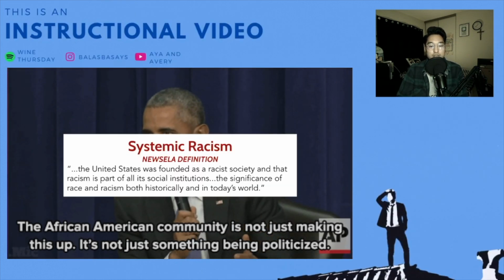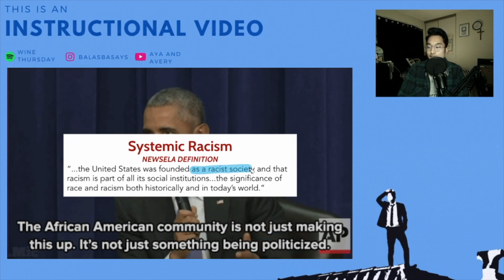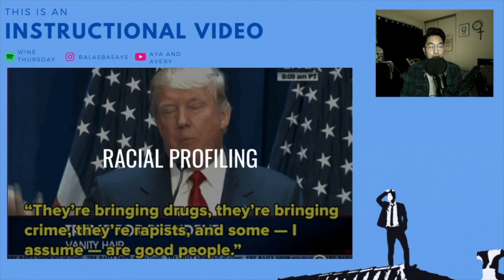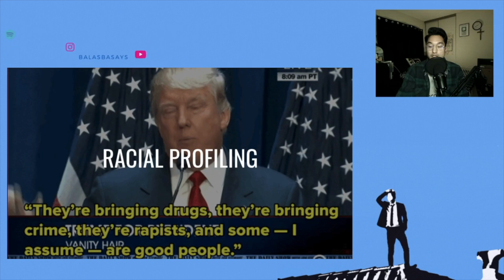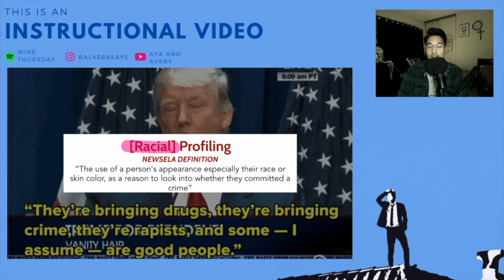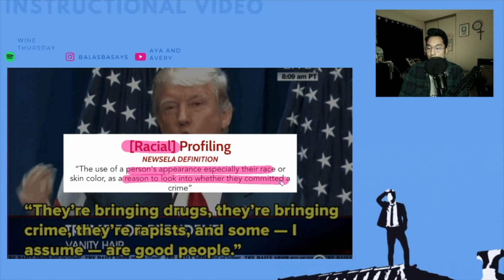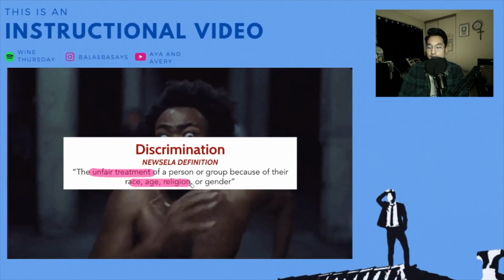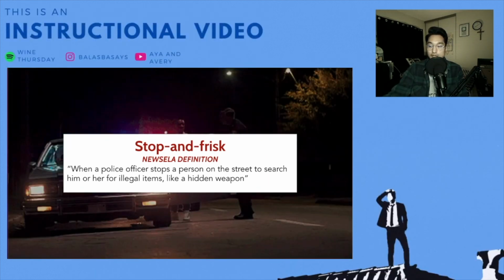L3.2 Critical Concepts [from Newsela]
This is a review video of the concepts that appear in L3.2 Newsela articles

0:08 Systemic Racism
0:36 [Racial] Profiling
1:10 Discrimination
1:18 Stop-And-Frisk